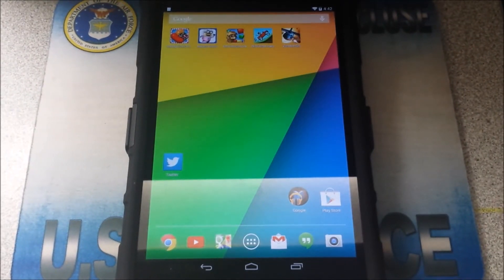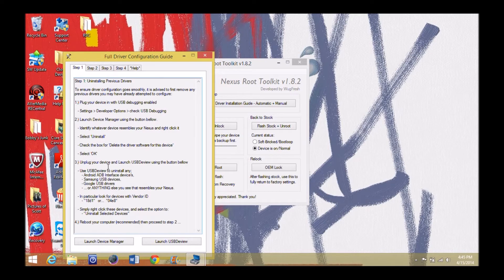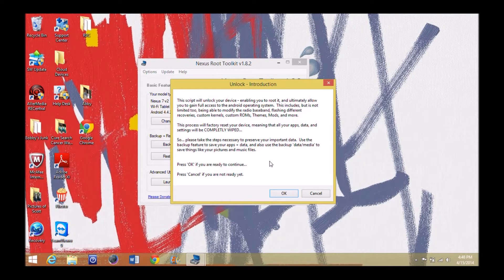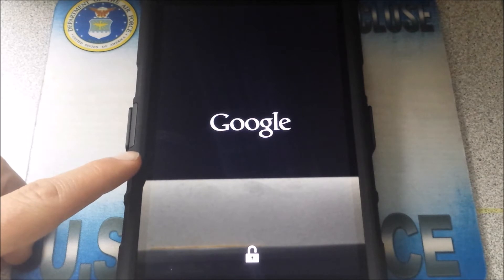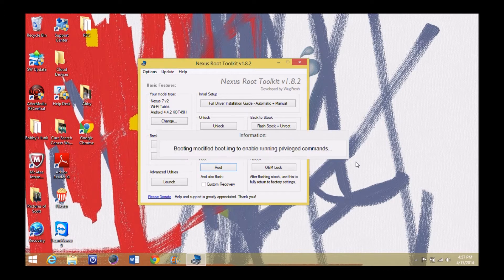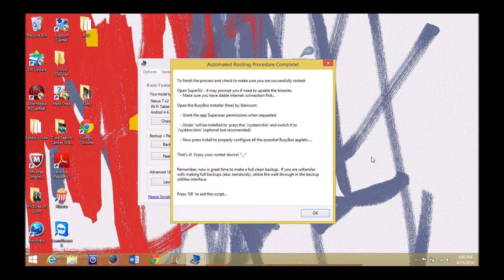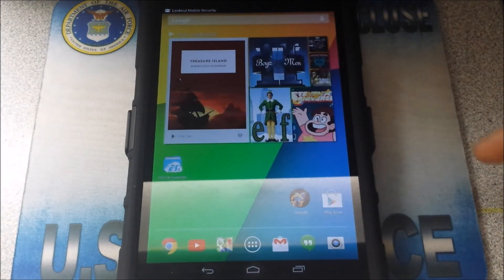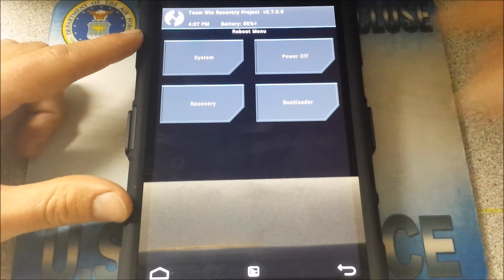How To Root Nexus 7 2013